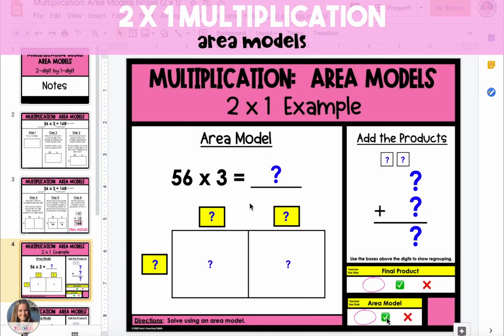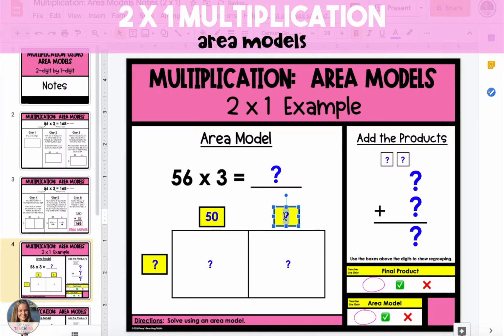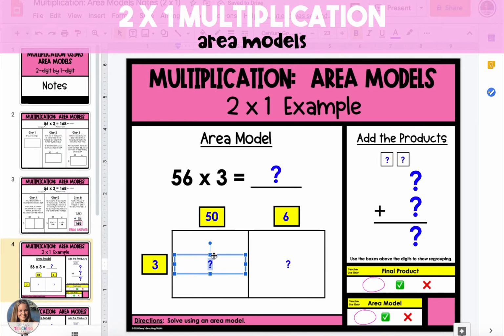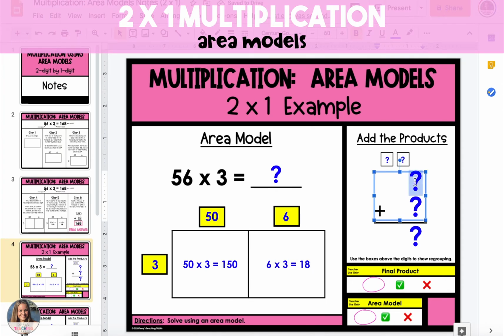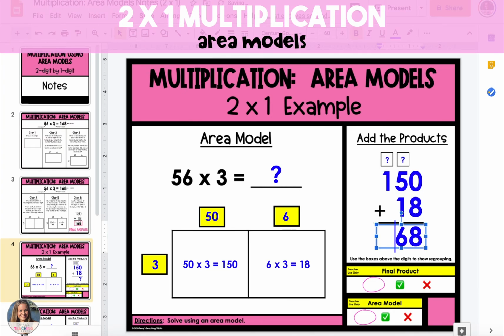Multiplication: Area Models 2 x 1 digits Tutorial Video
This video takes students step-by-step through a 2 x 1 digit multiplication problem using an area model.

The examples included in the videos are from my Multiplication digital resource using Google Slides.
(Common Core Standard 5.NBT.5)